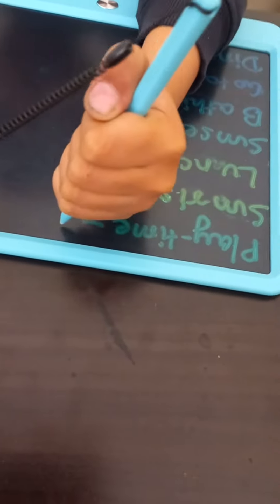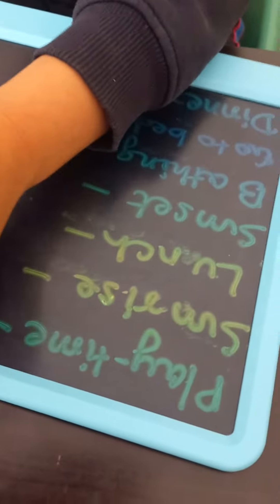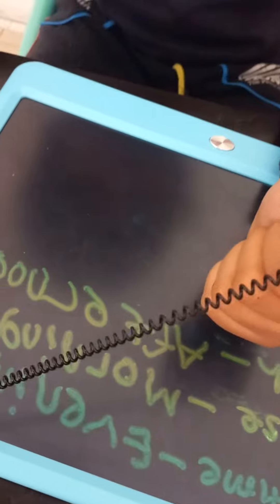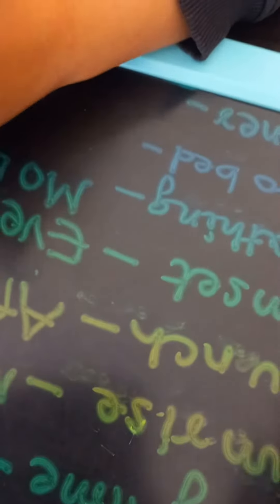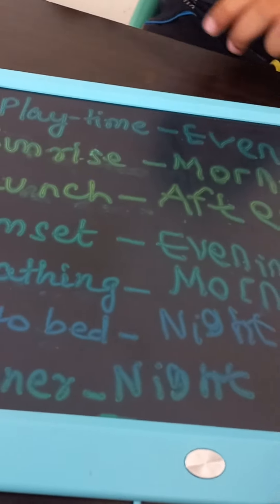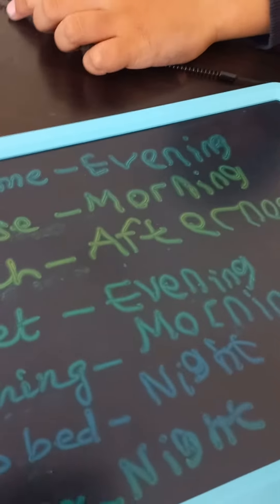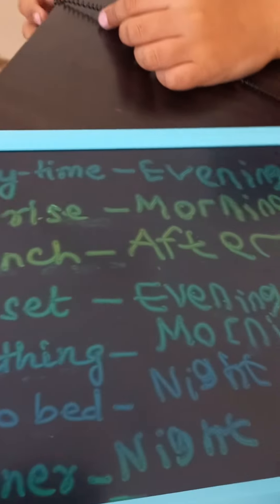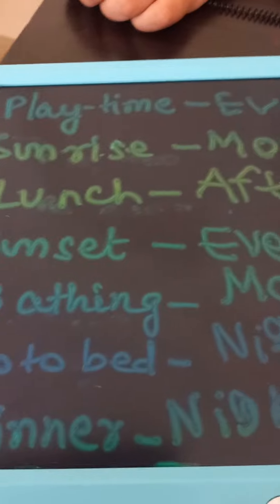Activity to build the concept of Daily routine and Time.